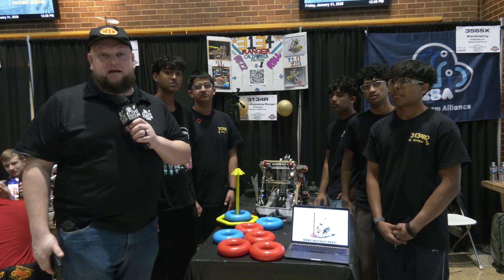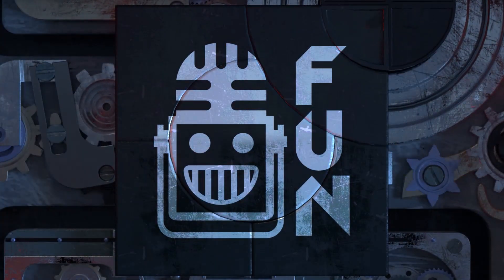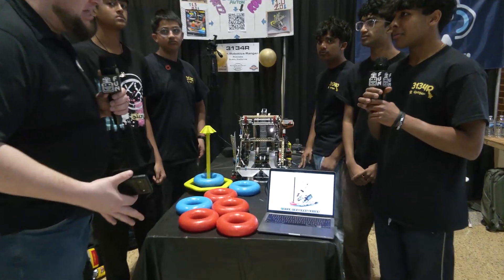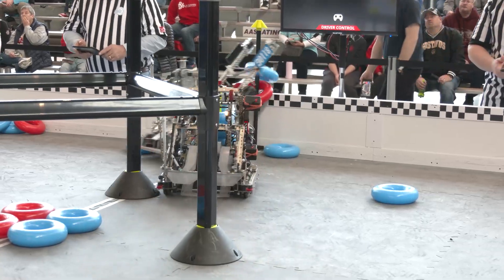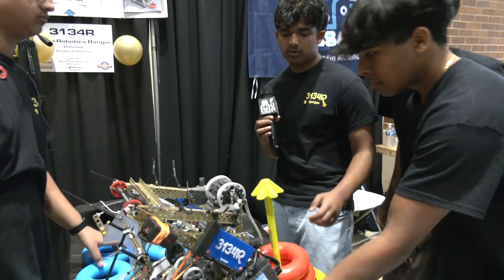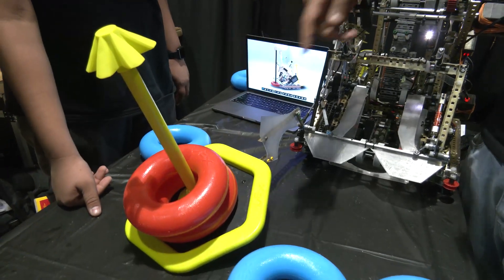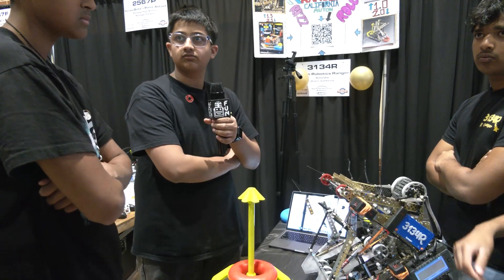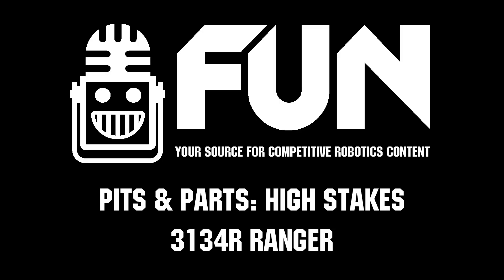3134R Ranger | Pits & Parts | High Stakes Robot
#1 seed at NE Wisco, 3134R Ranger consistently impresses with their High Stakes Robot. Check out their 7 ring auto with ring and goal rush, quick goal un-tipping, multi-velocity color sorting, CAD and full breakdown on Pits & Parts.